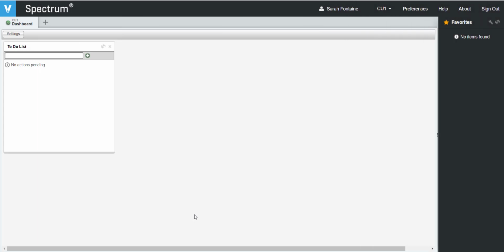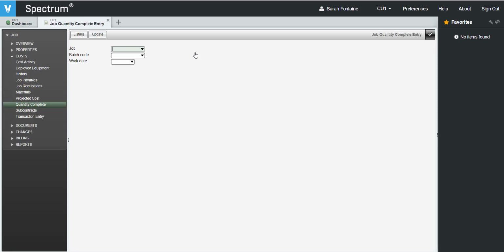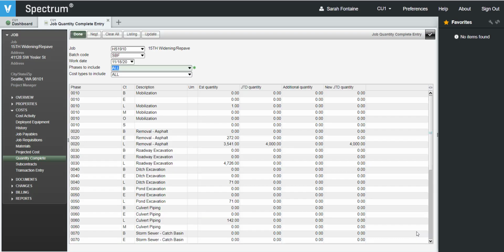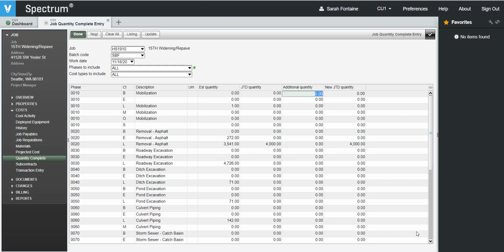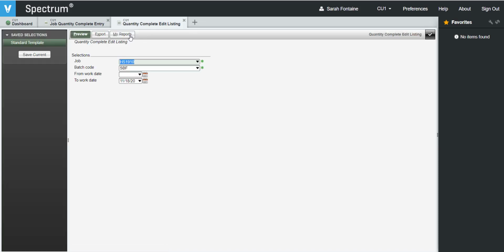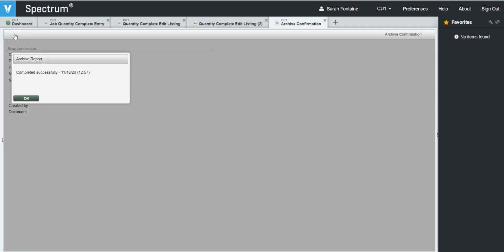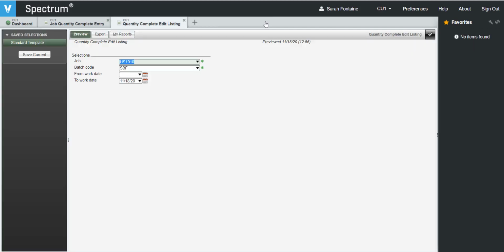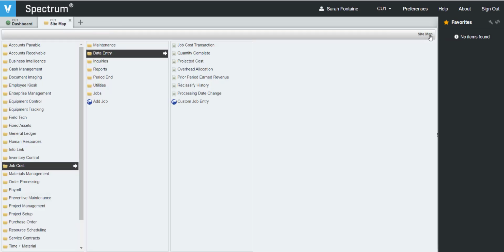Spectrum Construction Software: Job Cost for Admin. Personnel-Quantity Complete for Unit Price Jobs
This online training course for Spectrum Construction Accounting covers basic and advanced job cost topics and is designed for Admins who are in charge of how job cost will be configured in Spectrum.